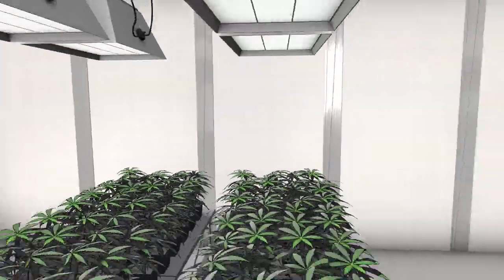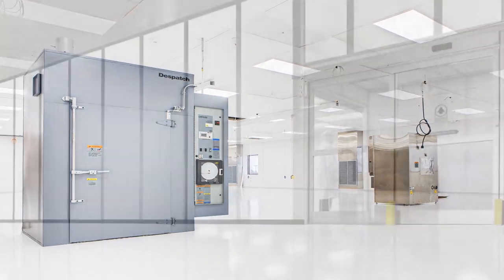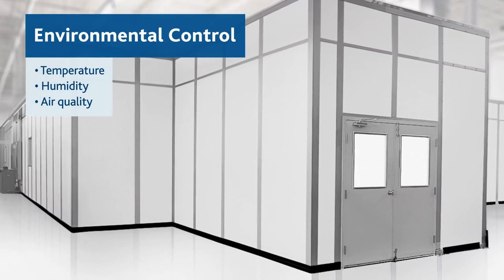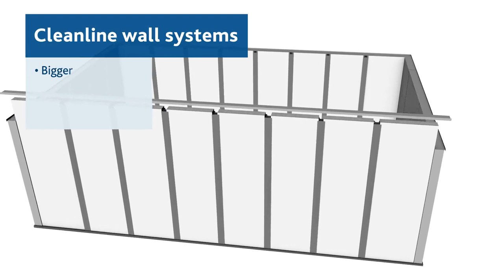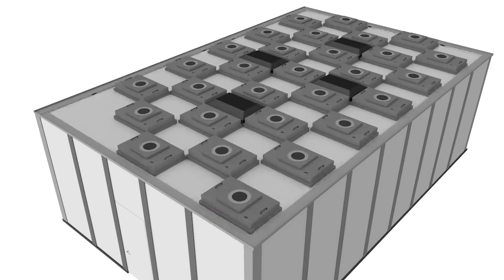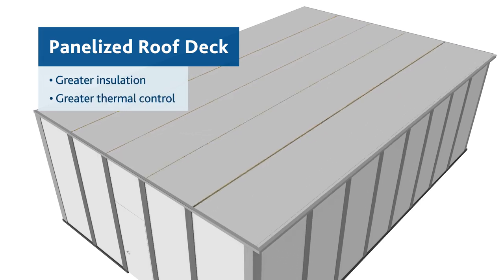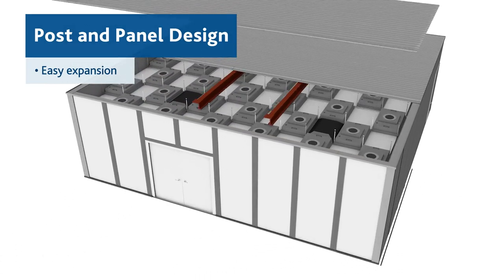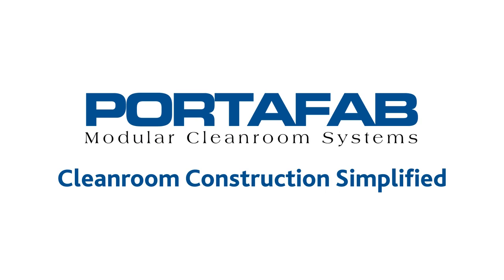Cultivation Rooms for the Cannabis Industry | Cannabis Growrooms & Cannabis Cleanrooms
While the cannabis cultivation industry is in its infancy, it is almost certain that it will be regulated in the future by the FDA or other governmental agencies like pharmaceutical and tobacco products. With PortaFab modular building systems, you can build for future compliance now.

Our proven cleanroom systems used within the food, medical, and pharmaceutical industries maintain strict environmental control over temperature, humidity, and air quality, while offering a high rate of clean-ability.

A typical cannabis facility requires the segmentation of multiple processes as well as enclosed rooms for different strains. PortaFab's clean line wall systems allow you to build bigger, stronger, and taller interior rooms reaching longer spans without the use of support columns. The load-bearing framing system can be designed to support lighting filtration and other mechanical equipment without having to tie into an existing structure for support. It can be capped with a corrugated roof deck for a clean and professional finish, or a panelized roof deck to achieve greater insulation, and thermal control.

Plus, moisture resistant and easy to clean wall panels are available to help you comply with cGMP standards and other regulations. Finally, the flexible post and panel design allows for easy expansion or future modifications to accommodate changes in your business.

PortaFab's pre-engineered systems provide a flexible and simplified solution for achieving future compliance that requires less time to design and less cost to build.

Interested in a design assistance, pricing, or have a question about our cultivation rooms?